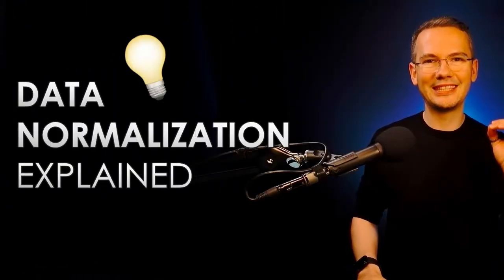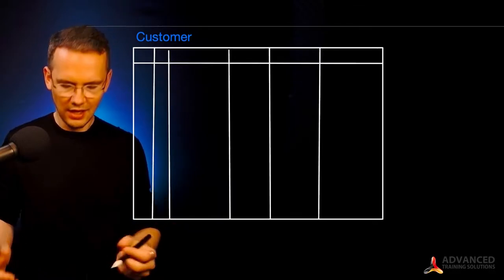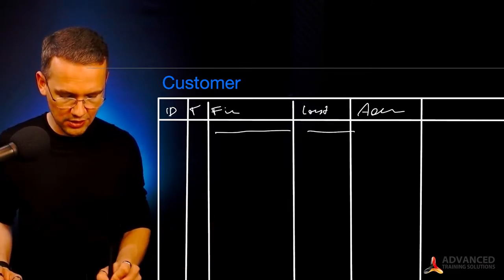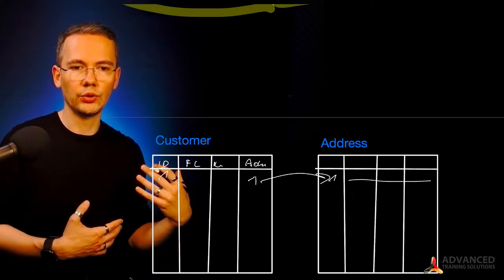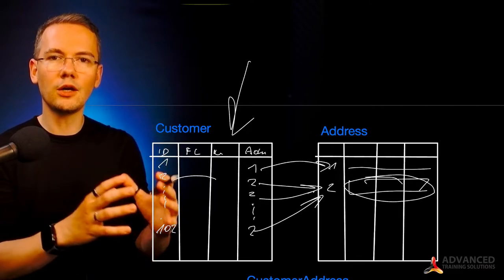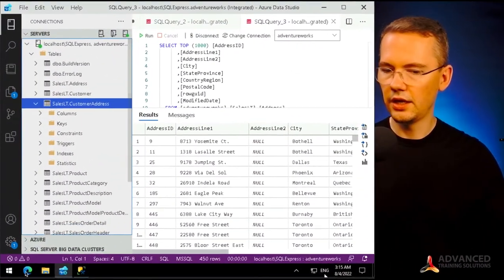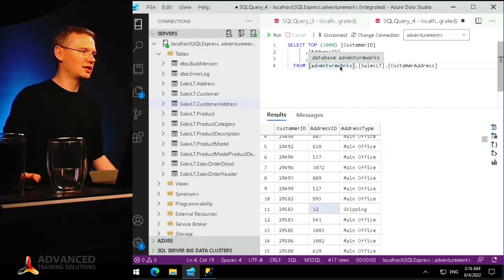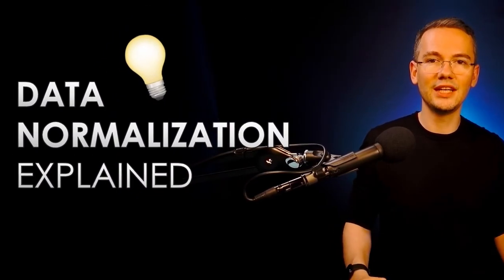🛢 DATA NORMALIZATION Simply Explained 🤯 Part 1: Theory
Or continue reading below: ⬇️ ⬇️ ⬇️

In this episode of Data Platform Microlearning we talk about what is Data Normalization - Normal Forms and explain data normalization.

🔗 Links:
📚 Cal Newport - Deep Work